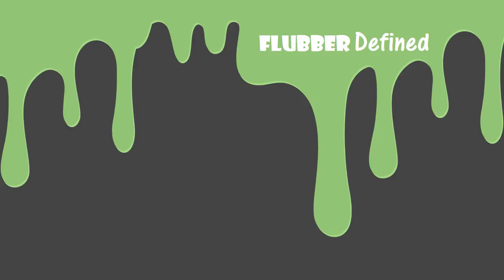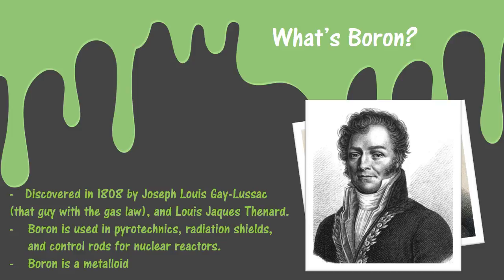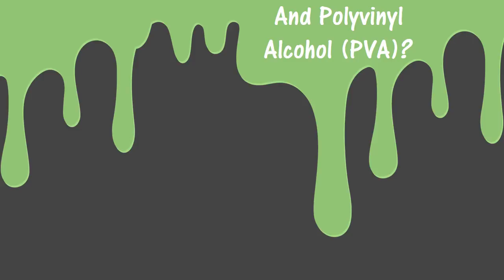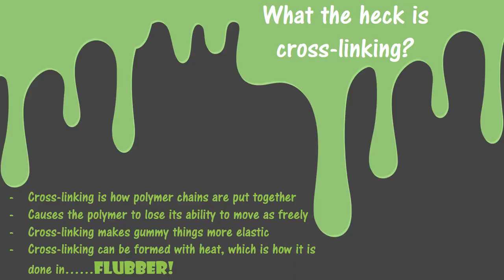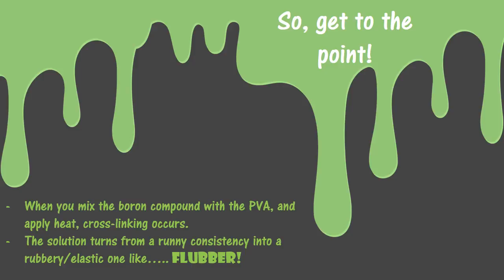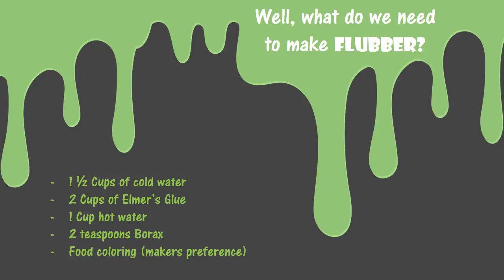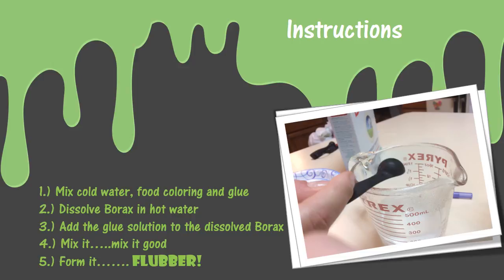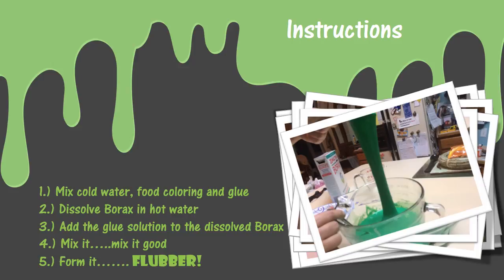Group 29 Flubber